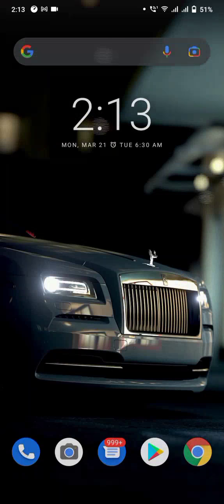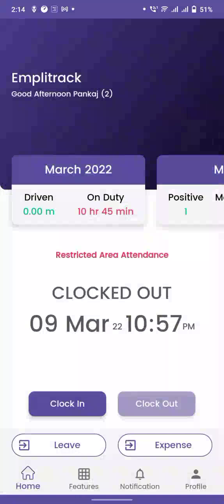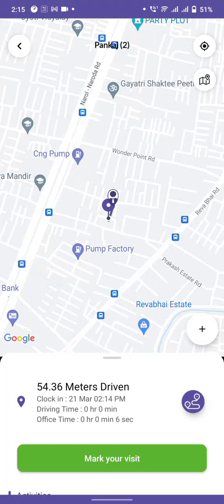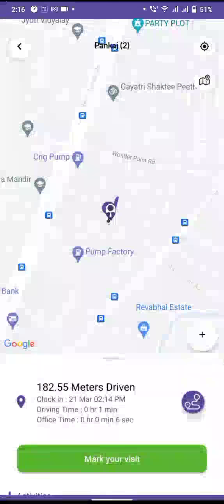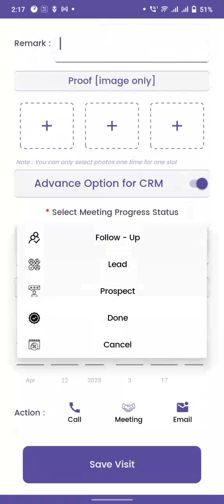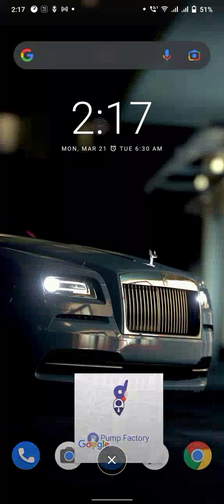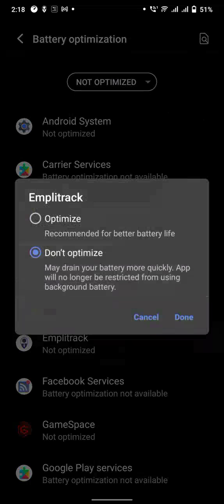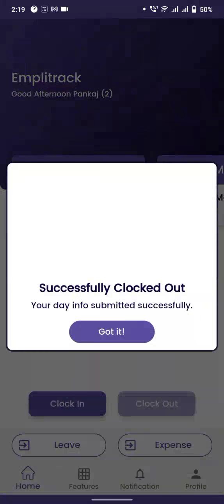how to use emplitrack application full explanation | emplitrack App को कैसे यूज़ करें पूरी जानकारी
Video from Navneet